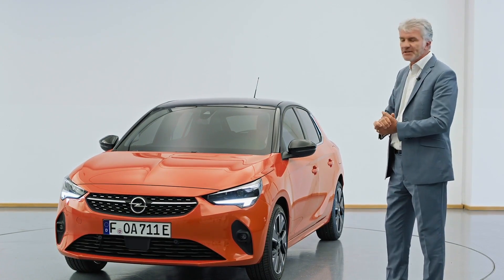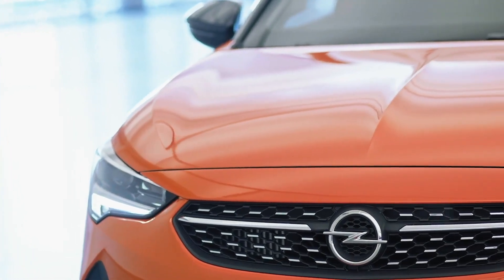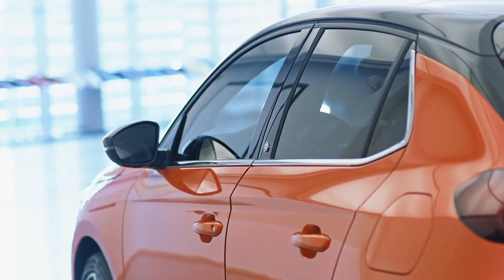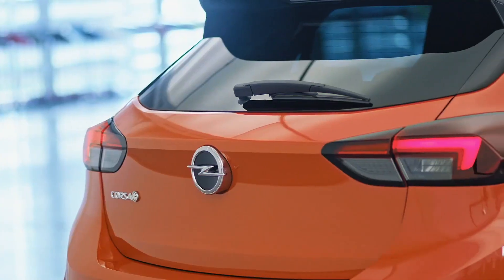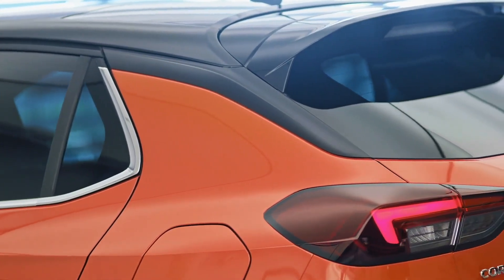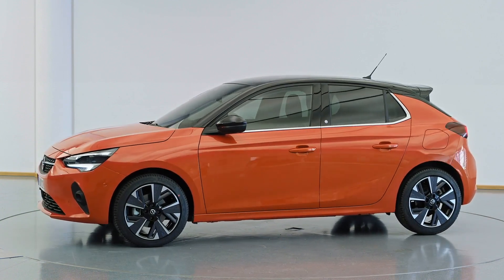Emissionen runter, Effizienz rauf - Neuer Opel Corsa mit Top-Aerodynamik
"Der neue Opel Corsa feiert auf der Internationalen Automobil-Ausstellung 2019 Weltpremiere und führt die Corsa-Tradition als Innovationsträger ohne Kompromisse fort. Die sechste Generation des Kleinwagen-Bestsellers bietet nicht nur mehr hochmoderne Assistenzsysteme als die meisten Mitbewerber, sie ist auch ein echter Aerodynamik-Champion.

Wie bei allen neu entwickelten Opel-Modellen haben die Ingenieure die Aerodynamik des jüngsten Corsa am Forschungsinstitut für Kraftfahrwesen und Fahrzeugmotoren Stuttgart (FKFS) im Windkanal der Universität Stuttgart optimiert. Das Resultat: Mit einem Luftwiderstandsbeiwert von cW 0,29 und einer im Vergleich zum Vorgänger geringeren Stirnfläche von nur 2,13 m2 ist der neue Corsa eines der aerodynamischsten Autos seiner Klasse. Zudem erfüllt der kleine Opel-Flitzer schon jetzt die künftige Euro 6d-Abgasnorm.

„Die Aerodynamik ist ein wesentlicher Aspekt, wie wir bei Opel die Effizienz unserer Modelle steigern. Hochmoderne Benzin- und Dieselmotoren sowie wegweisende Elektrifizierungskonzepte tragen ebenso dazu bei, den Verbrauch und die CO2-Emissionen entscheidend zu senken. Der neue Opel Corsa bietet alle diese Technologien – da er auch erstmals als rein elektrischer Corsa-e erhältlich ist“, sagt Opel-Entwicklungschef Christian Müller."